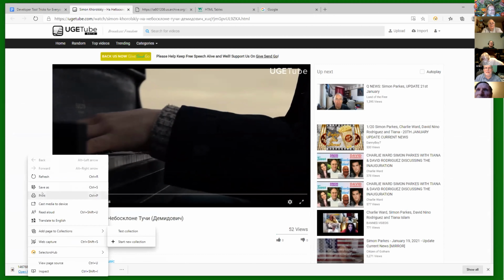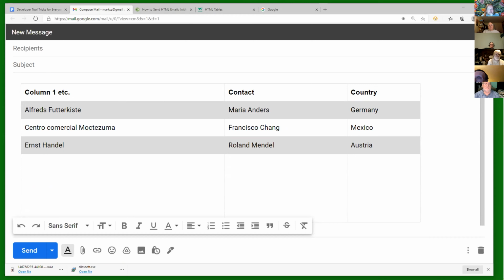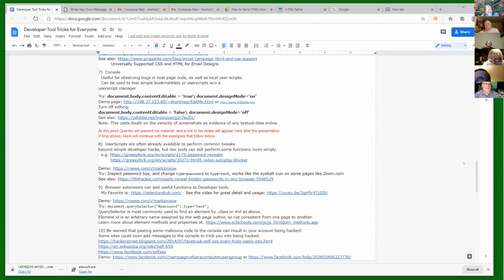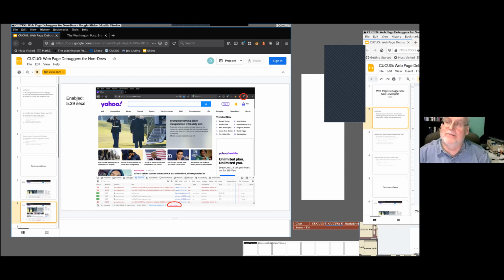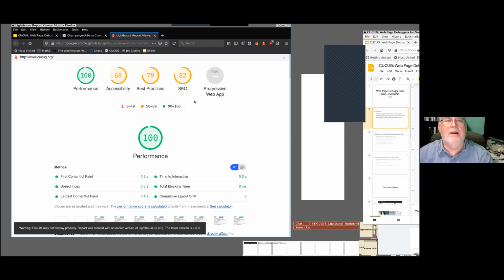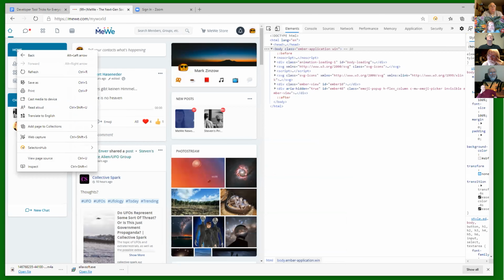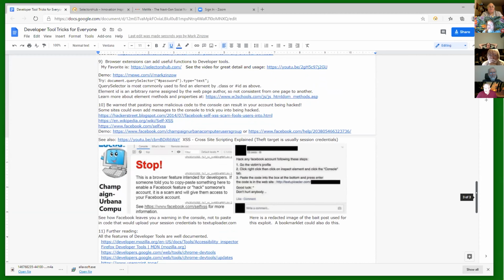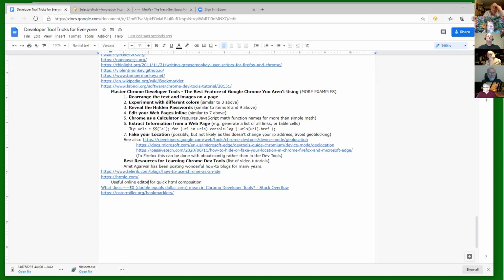2021 1 21 CUCUG - Developer Tools Tricks for Everyone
Mark Zinzow and Quentin Barnes will cover some basic and useful
features of the Developer Tools included in all modern web browsers.

Mark will demonstrate ways to live edit any web page, how to download video and audio for offline use from pages that have no menus to do so, how to add tables or other html content to a Gmail message even though Gmail provides no menu or controls to do so, and touch on JavaScript, bookmarklets, user scripts, and more Dev Tools examples if time allows.

Quentin will show how to find errors, performance, accessibility and security issues on web sites including red flags to watch for in online banking, discuss performance improvements from ad blockers, and cover Google Lighthouse.